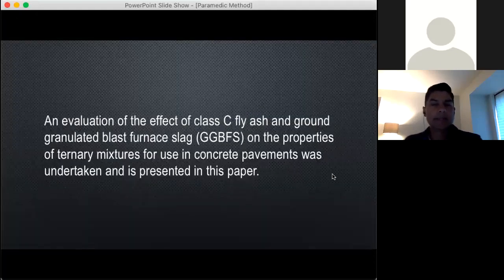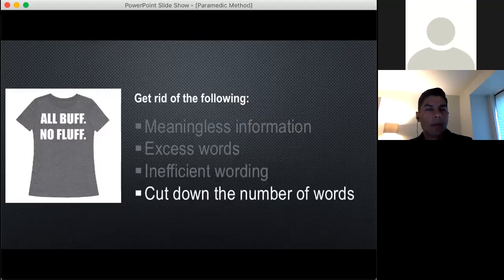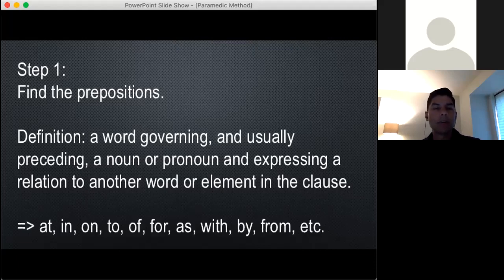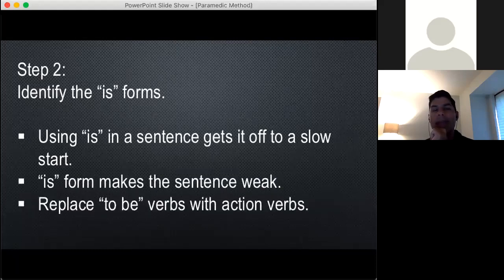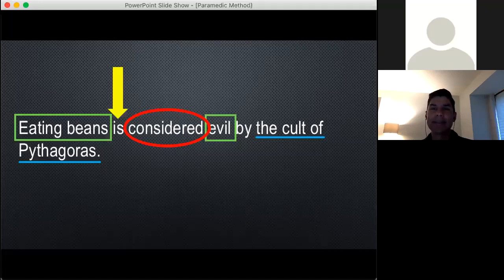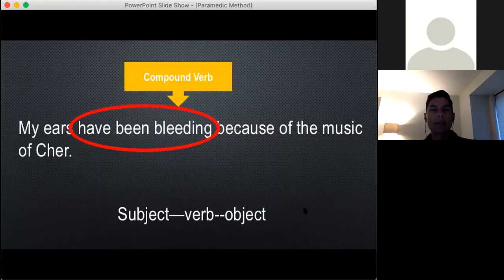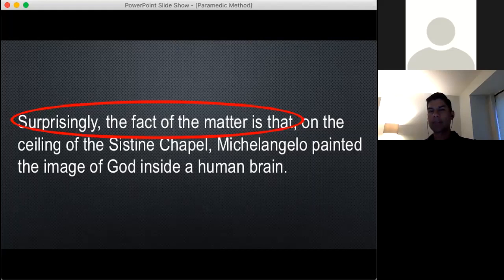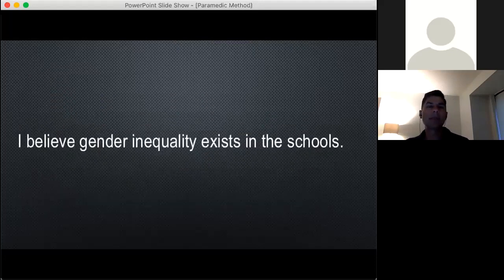Learning to Write Clear and Concise 3-10-21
This workshop will help:
- Reduce meaningless information
- Avoid excess words
- Address inefficient wording
- Cut down the number of words

Facilitator: Dr. Eric Rodriguez